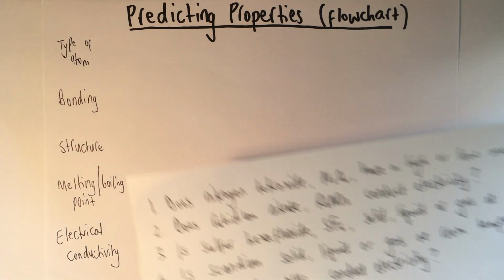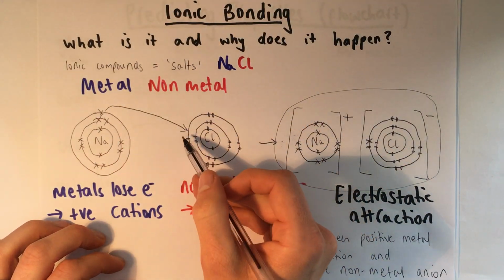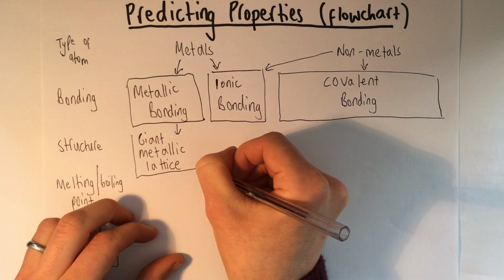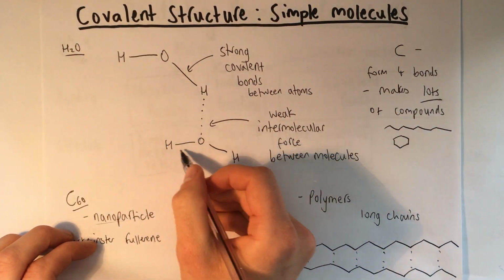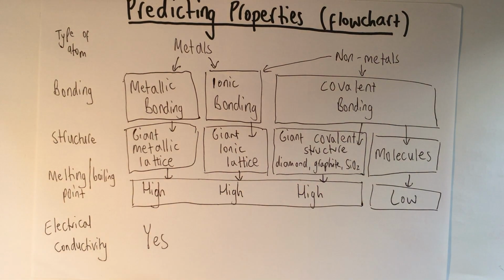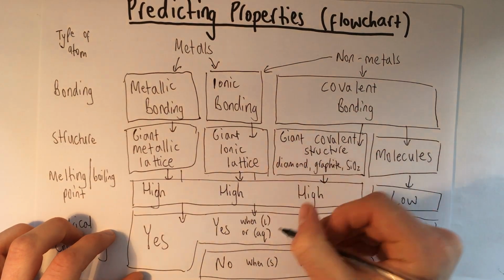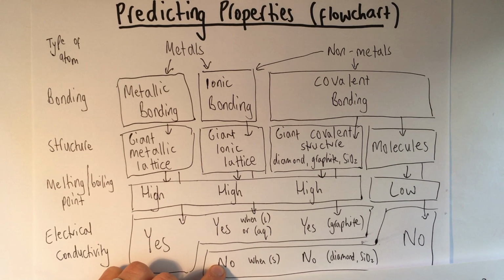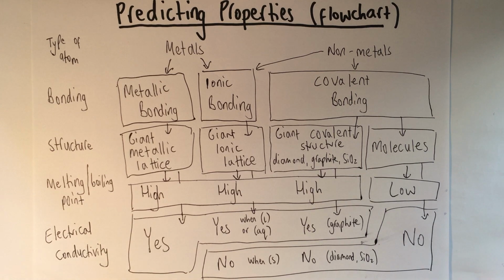Predicting Properties - Flowchart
Using a flowchart to determine the bonding, structure and properties of unknown elements and compounds, based on the types of elements they contain. Answering questions about unknown substances using the flowchart.